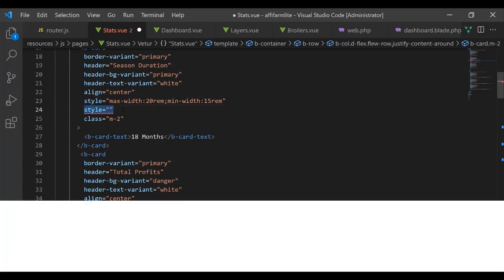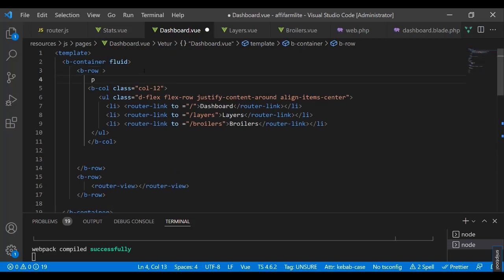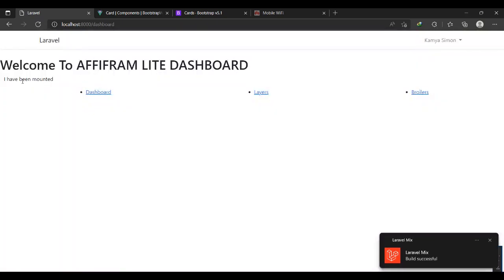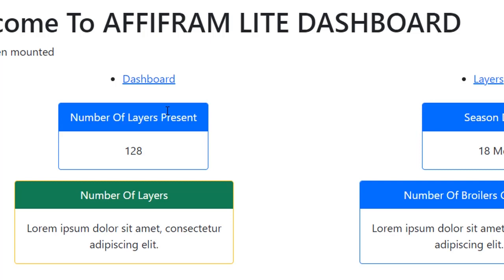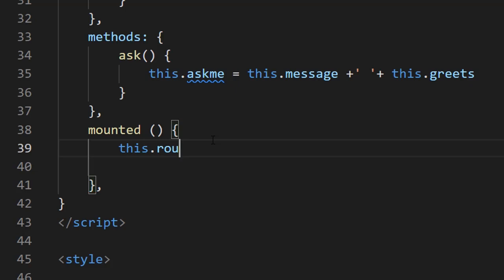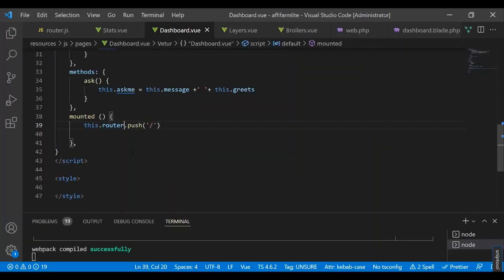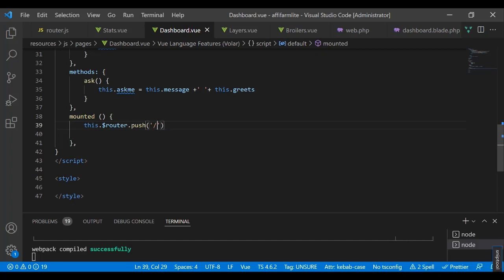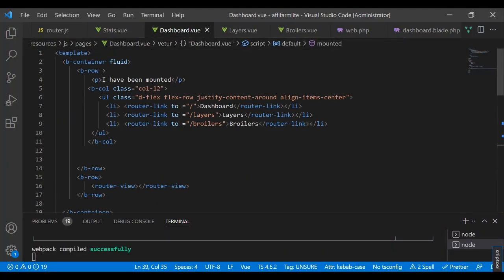16_Laravel 9 Vue Js_Mini Poultry Farm System Project_Fixing Default route to Show Statistics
In this we video we logically fix the default route to display statistics.